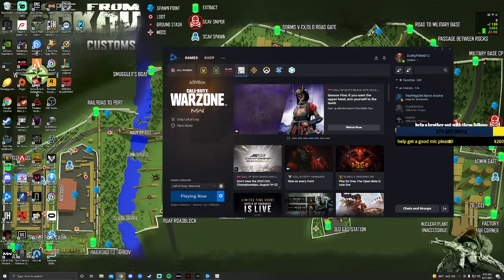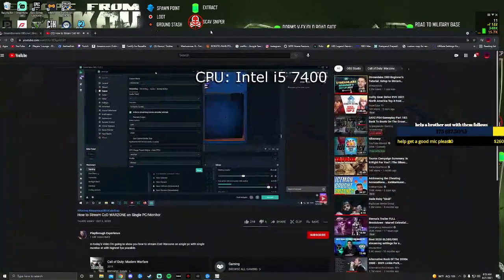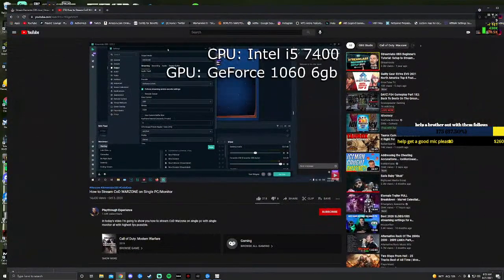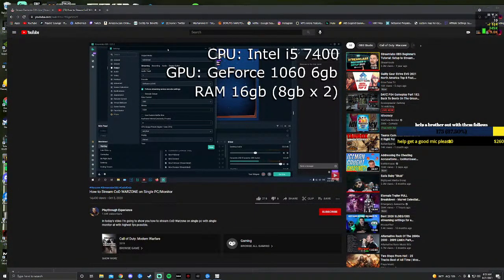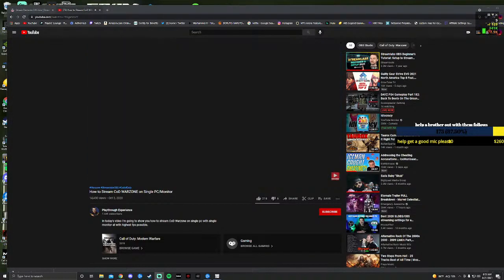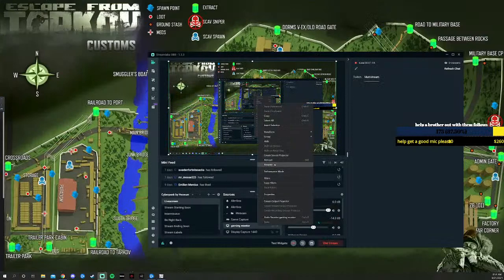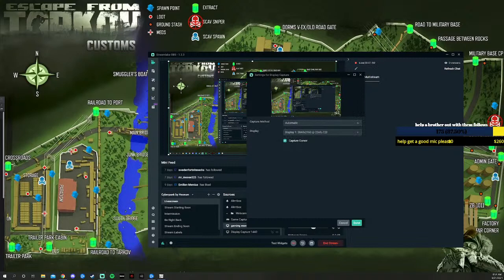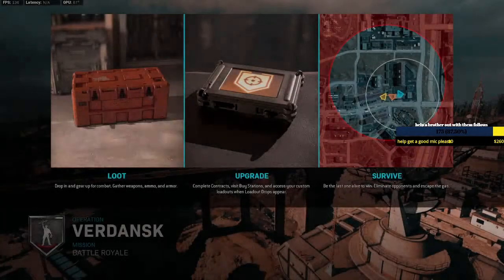IM A REAL NINJA come check me out $ReDdurt cash app!!!!! leave a sub leave a like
WATCH ME GO FROM GOLD TO MYTHIC come check me out just chilling Support the stream:$ReDdurt cash app! lot killing and talking shit here check me out